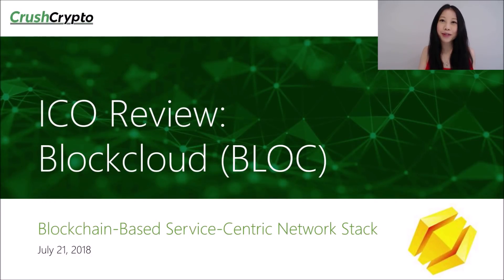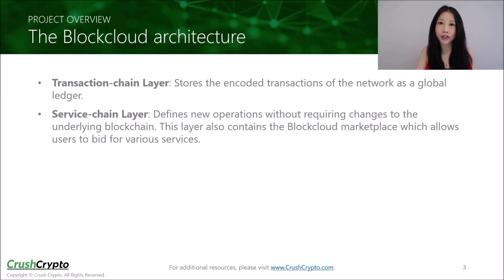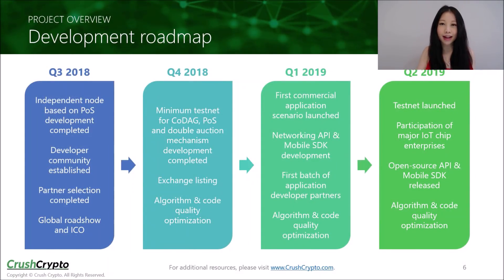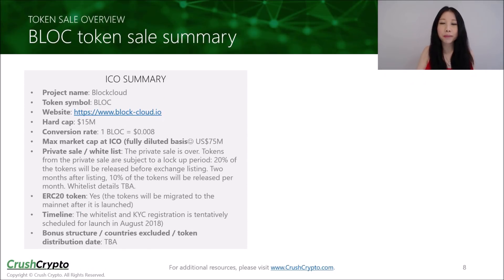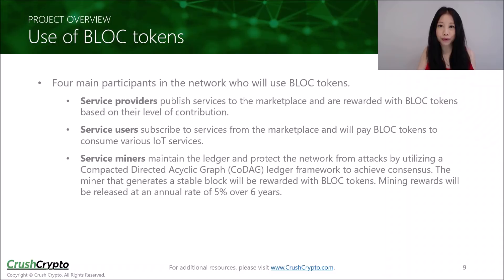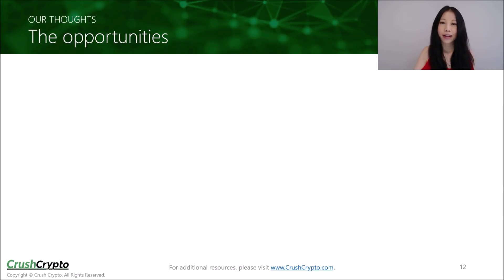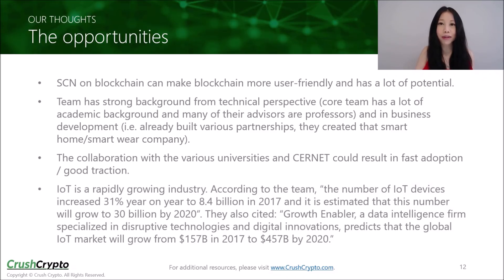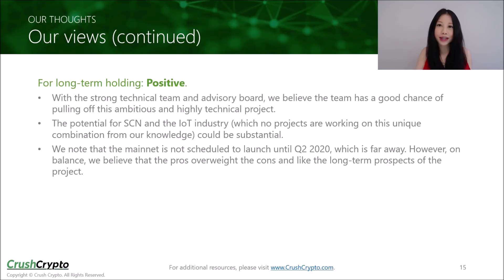ICO Review: Blockcloud (BLOC) - Blockchain-Based Service-Centric Network Stack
Blockcloud is developing an advanced TCP/IP that will be blockchain-based and service-centric.

Download the free ICO Guide which contains 6 simple steps for analyzing any ICOs to find the winning projects

Note: This is not a paid review. We do not offer promotional or advertising services. Our content is based on our own research, analysis and personal opinion.

What does the company/project do?

Blockcloud is developing an advanced Transmission Control Protocol/Internet Protocol (TCP/IP) that will be blockchain-based and service-centric.

Their proposed solution involves Service-Centric Networking (SCN), a new type of networking architecture that allows applications to communicate using service names instead of addresses.

Their solution is essentially a set of networking protocols that will constantly connect network providers and demanders while resolving the issues of poor connectivity, scalability, and security that exists in today’s Internet of Things (IoT) industry.

What are the tokens used for and how can token holders make money?

The BLOC token is the network’s native token and is used to enable an incentive-driven marketplace for IoT services.

Blockcloud will leverage various mechanisms such as Proof-of-Service (POS) to verify services and Truthful Continuous Double Auction (TCDA) to fairly distribute services.

With this model, buyers could gradually pay tokens to the service provider for verified services provided and avoid the risk of losing money if the seller leaves the network before the agreed quantity of service has been consumed.

BLOC tokens should appreciate in value as more participants join and use the network which is in turn driven by factors such as ease of use, pricing, mobility, security, etc.

Opportunities

- SCN on blockchain can make blockchain more user-friendly and has a lot of potential.
- Team has strong background from technical perspective (core team has a lot of academic background and many of their advisors are professors) and in business development (i.e. already built various partnerships, they created that smart home/smart wear company).
- The collaboration with the various universities and CERNET could result in fast adoption / good traction.
- IoT is a rapidly growing industry. According to the team, “the number of IoT devices increased 31% year on year to 8.4 billion in 2017 and it is estimated that this number will grow to 30 billion by 2020”. They also cited: “Growth Enabler, a data intelligence firm specialized in disruptive technologies and digital innovations, predicts that the global IoT market will grow from $157B in 2017 to $457B by 2020.”

Concerns

- No MVP yet and actual testnet will not be launched until Q2 2019. Mainnet will not be until Q2 2020.
- Only 20% of total tokens are sold in the ICO, which is on the low side.

Please do your own research before making any investment decisions. Cryptocurrency investments are volatile and high risk in nature. Don't invest more than what you can afford to lose. Crush Crypto makes no representations, warranties, or assurances as to the accuracy, currency or completeness of the content contained in this video or any sites linked to or from this video.